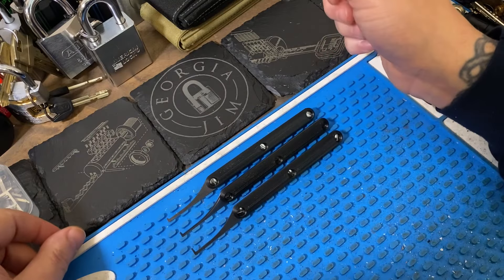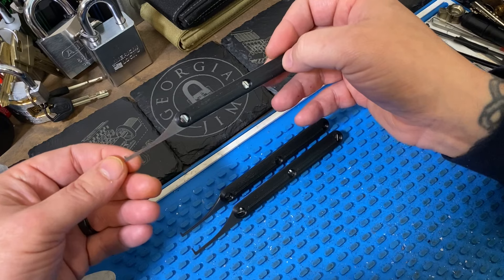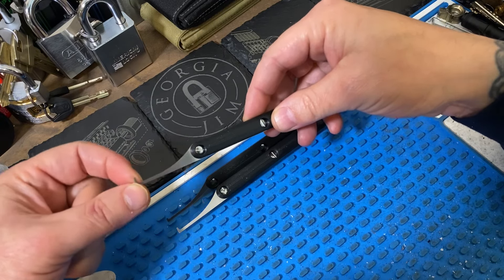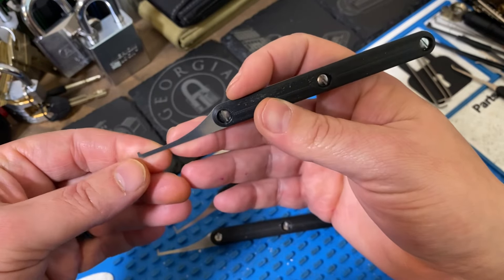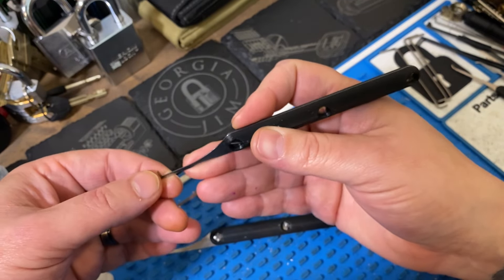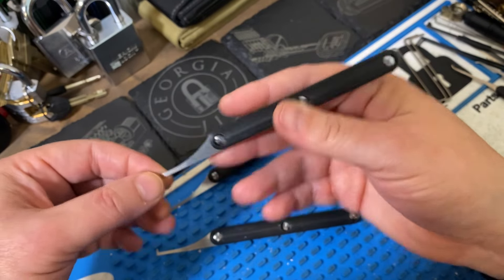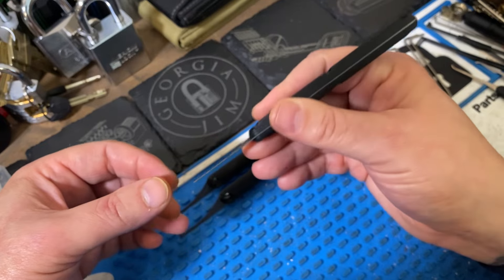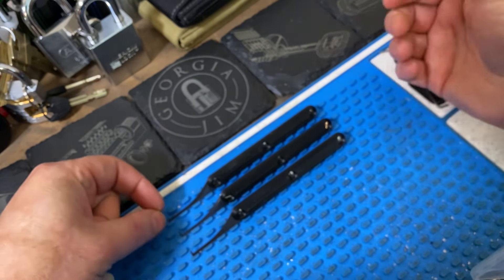[471] Moki-Worskshop AKAB Review